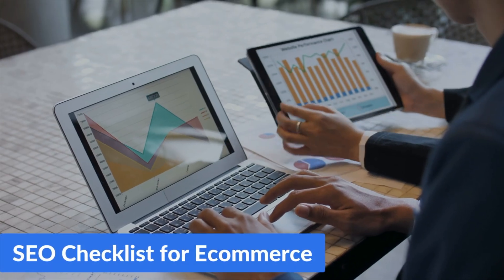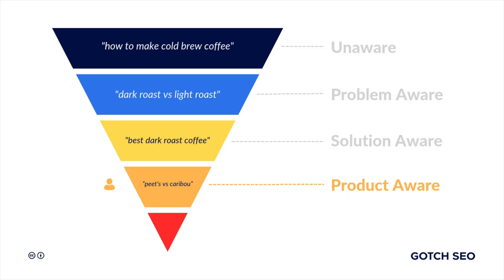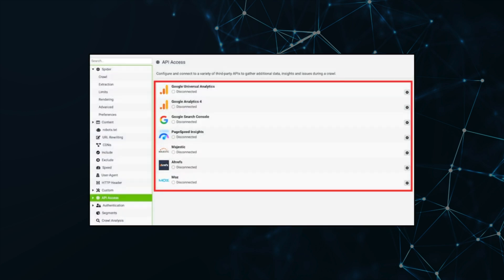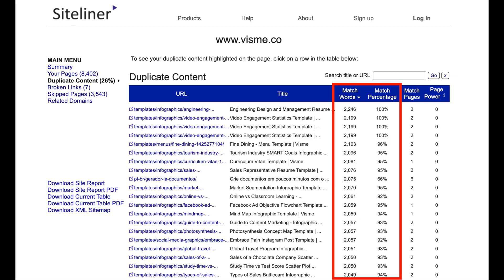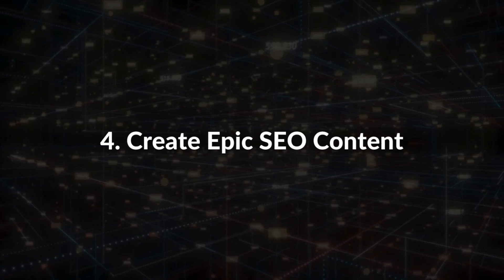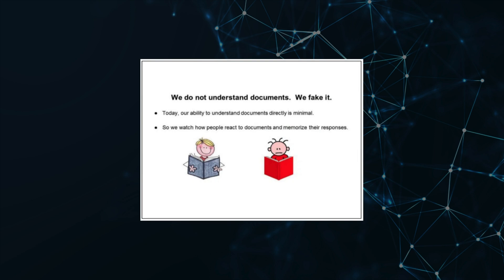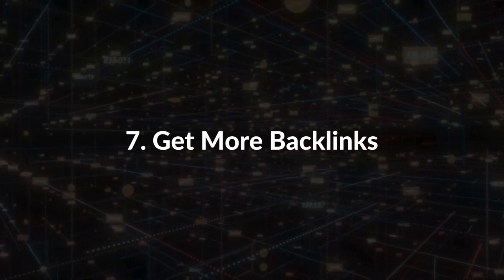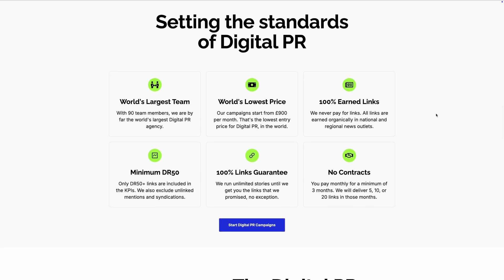7-Step Ecommerce SEO Checklist (2026)